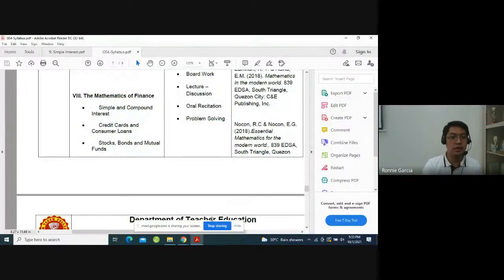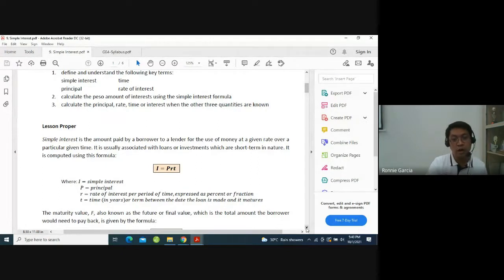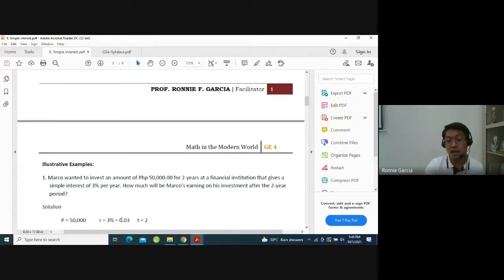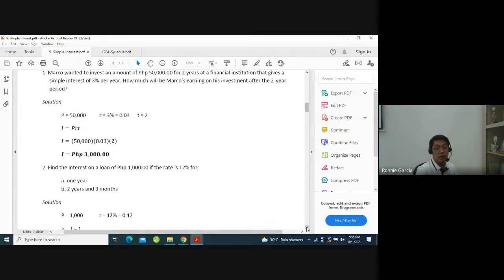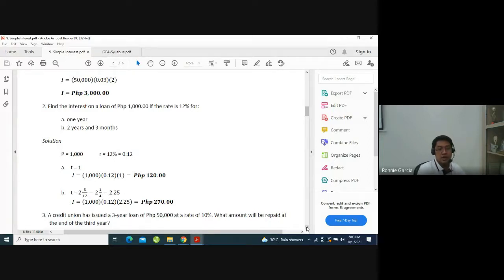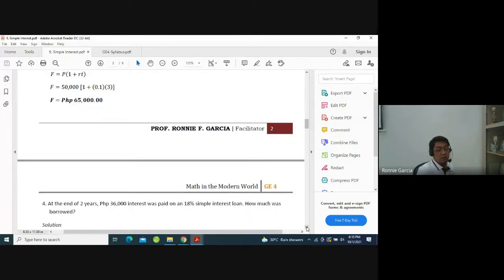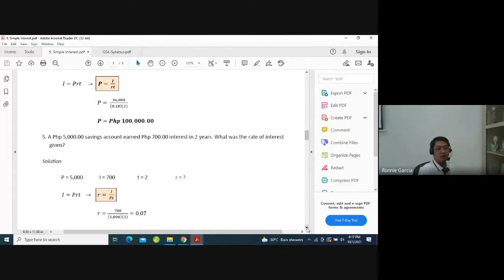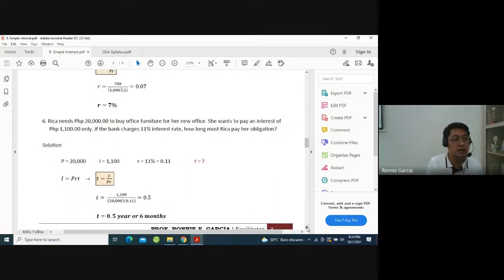GE4 719 Online Class 2021 10 01 at 02 33 GMT 7